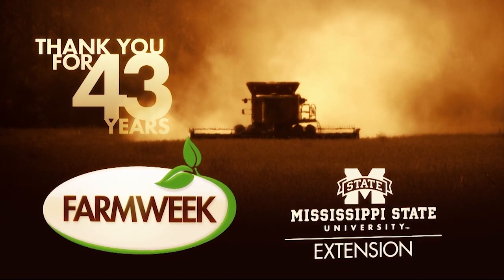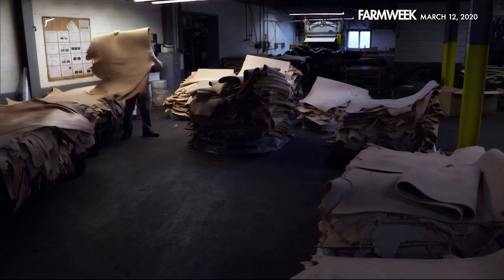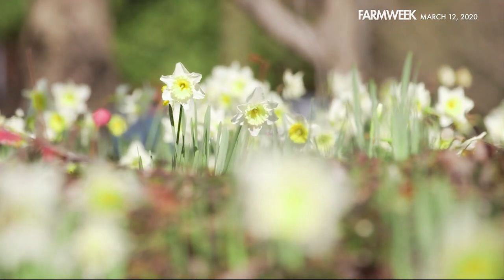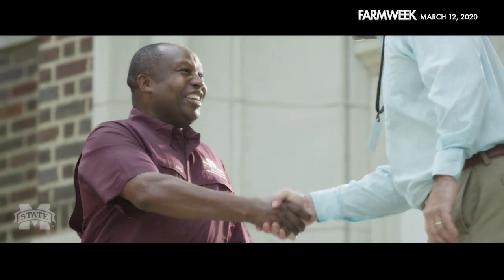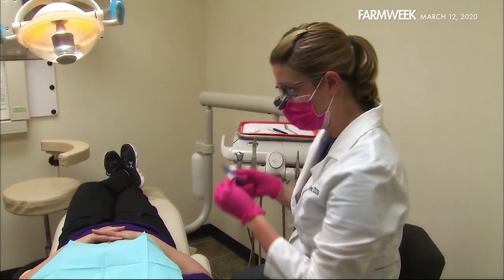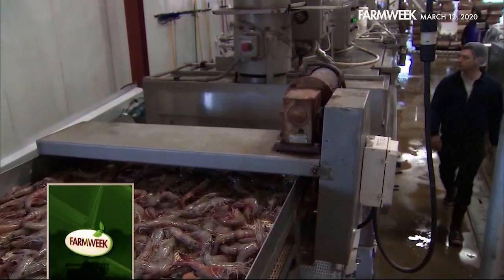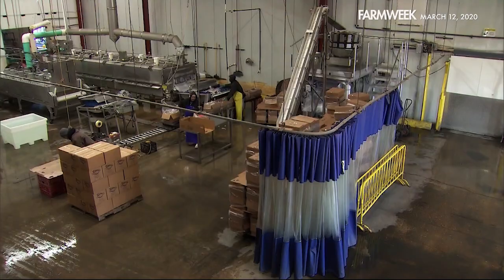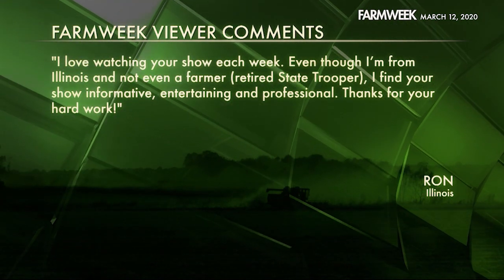Farmweek | Entire Show | March 12, 2020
IN THIS EPISODE OF FARMWEEK: It’s a Jekyll and "Hides" story! Though beef is definitely what's for dinner, all those hides from the herd are turning to bovine blight. In Southern Gardening, Gary Bachman says where the landscape's concerned, paint it yellow! Plus, in today's economy, as the saying goes, you don't want to give away the farm! You have to "cultivate" the business. And in our main feature, it took a while, but they're "shrimply the best!" Enjoy the show!

Watch Farmweek on Thursdays at 4:30 CST on The RFD Network, or on Saturdays at 6:00 PM CST on Mississippi Public Broadcasting (repeat on Mondays at 6:00 Am CST).